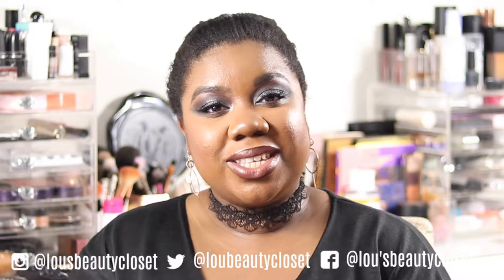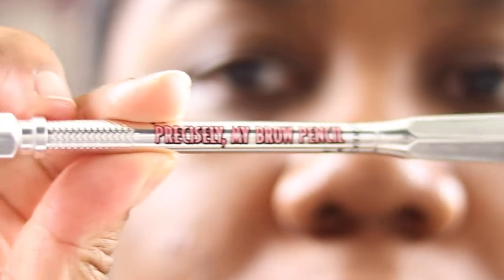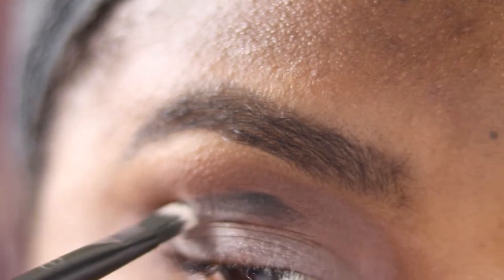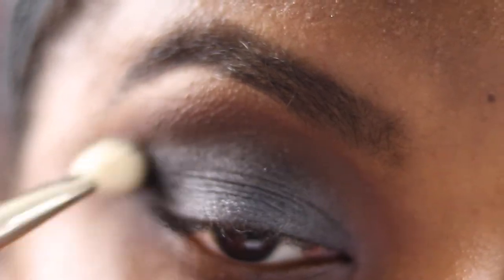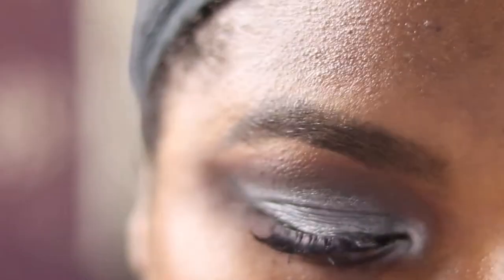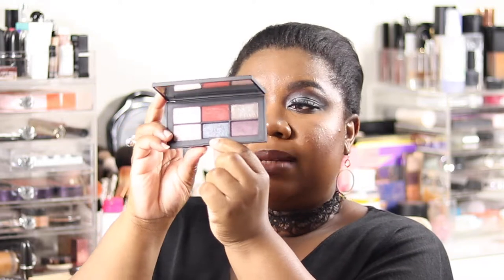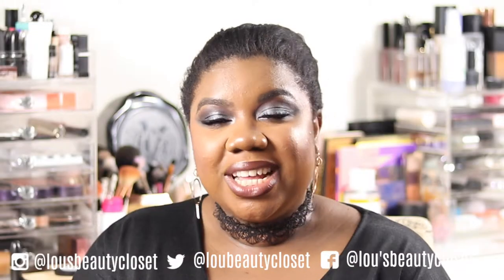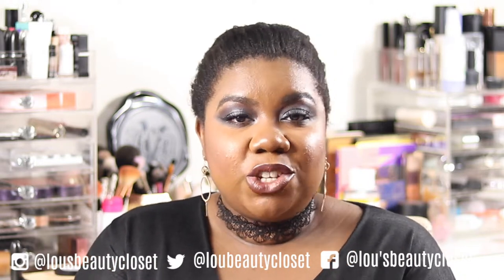CAPRICORN Makeup Tutorial | Zodiac Makeup SERIES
Capricorn inspired makeup look. Part one of my new Zodiac Makeup Series.

Lou x